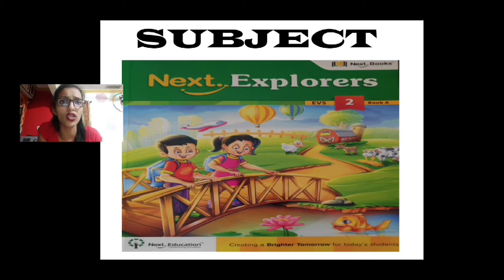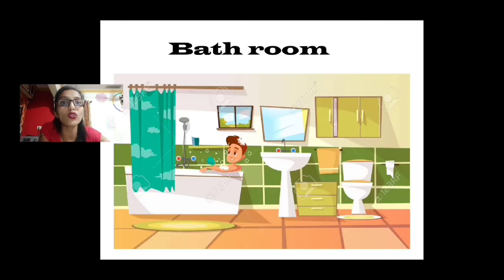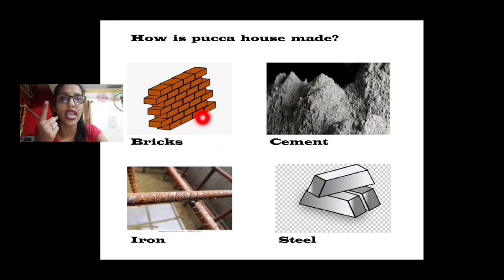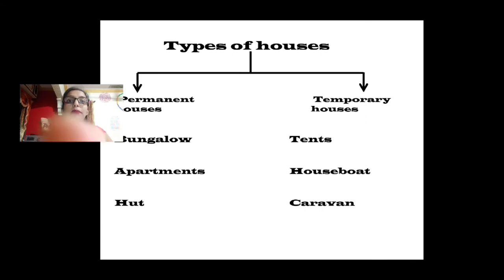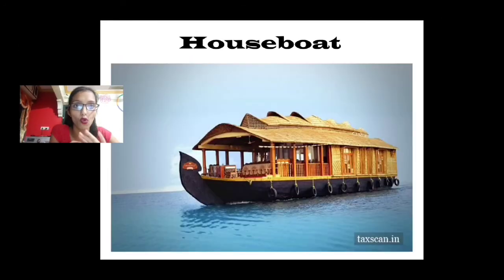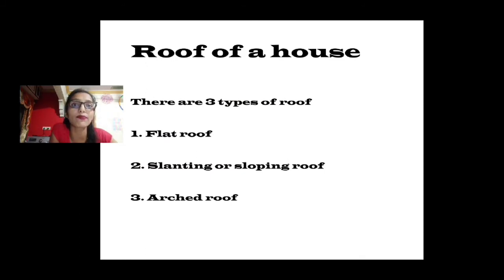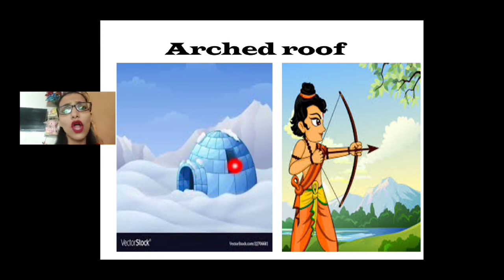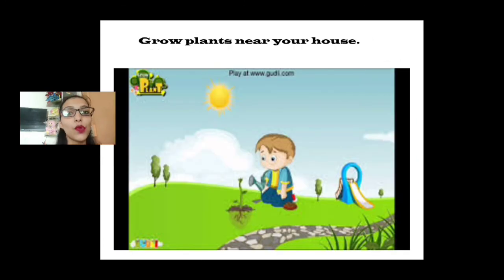Houses around us (class 2) part 1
Houses around us different types of houses present near us and different types of roof near us